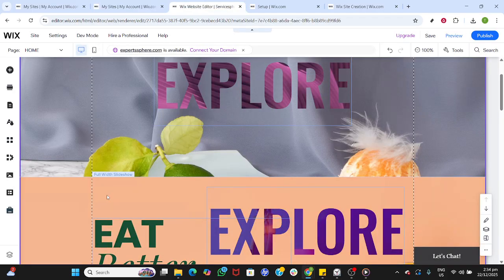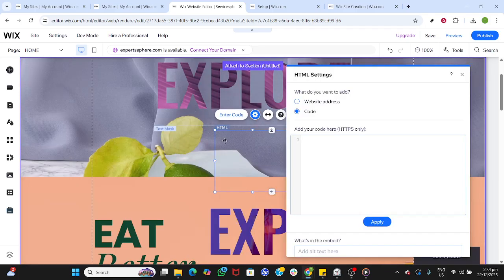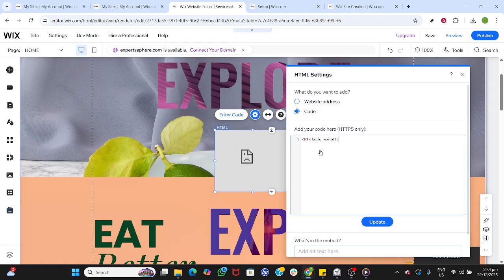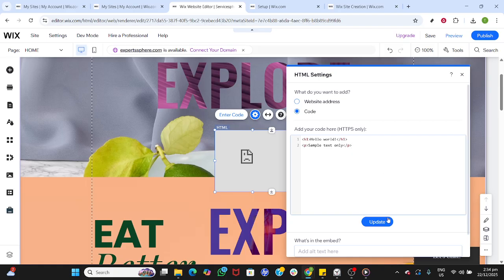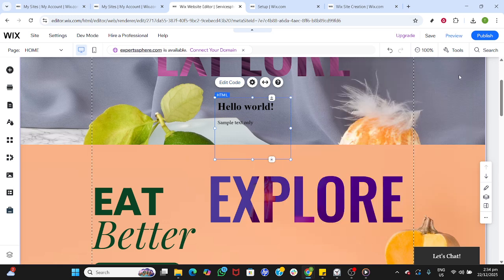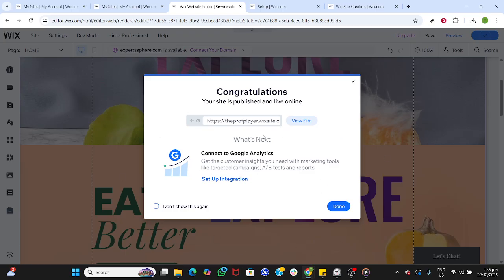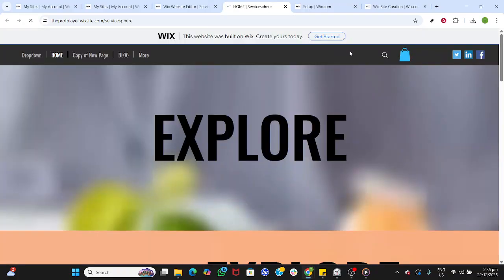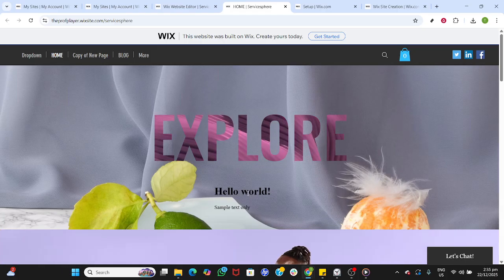How To Build A Wix Website | Adding HTML Code To Wix.com Tutorial For Beginners (Updated 2026)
In this video, we discuss the process to build a Wix website while integrating custom features by adding HTML code. We provide a Wix tutorial for beginners on how to use HTML iframes for advanced site customization.

00:00 Intro
00:12 Open the Wix Editor
00:21 Add Custom HTML Element
00:54 Paste or Type Your Code
01:13 Check for Errors
01:38 Add Alt Text and Title
01:56 Position and Size the Element
02:14 Confirm HTML Mode
02:22 Publish and Test